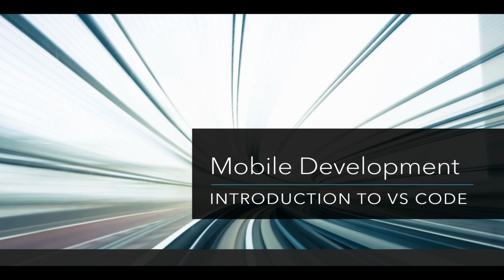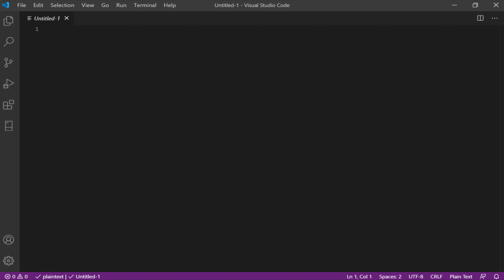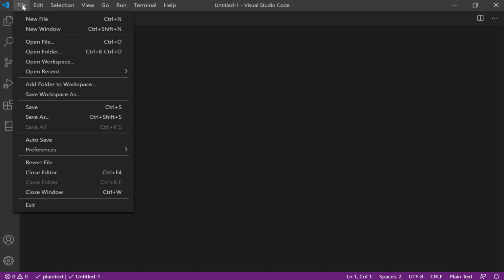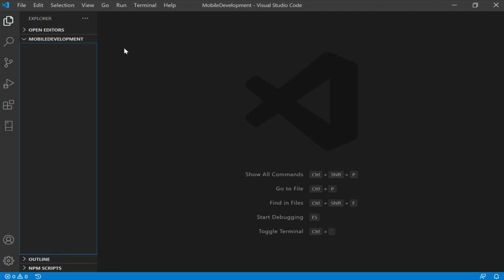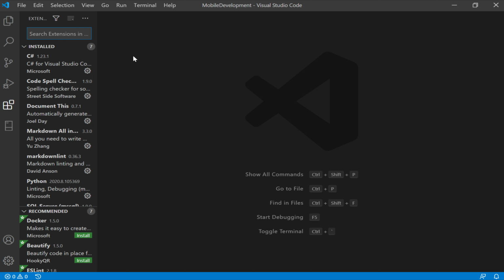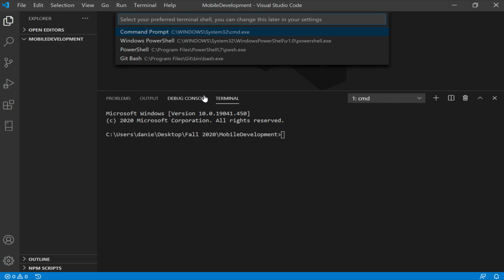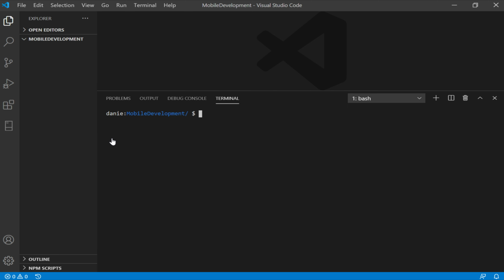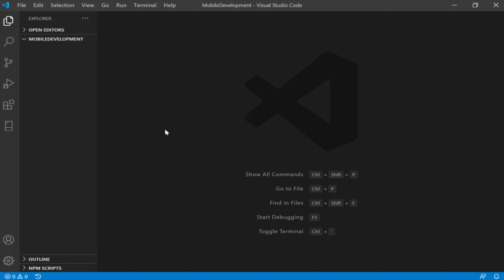Mobile Development: Introduction to Visual Studio Code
This video introduces Visual Studio Code, covering how to select a directory and open terminal panel.